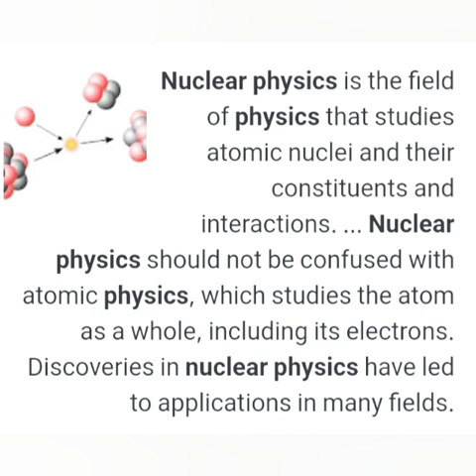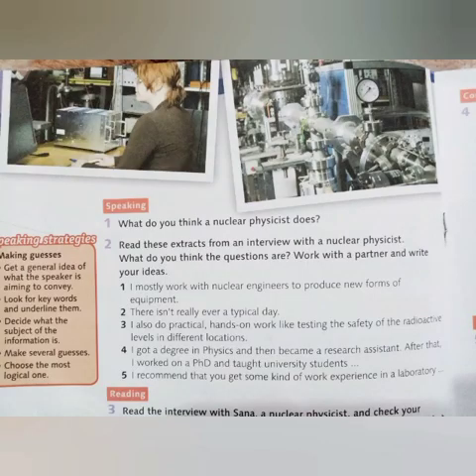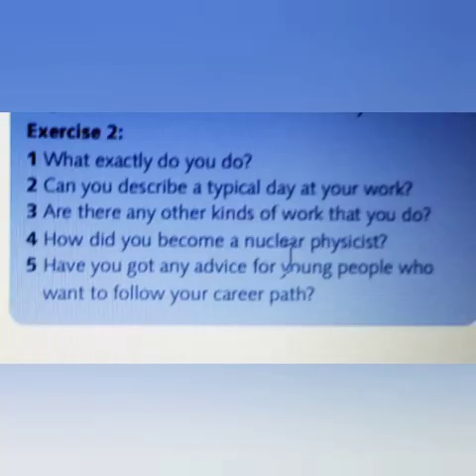Eleventh grade 15th feb. 2021 Nuclear physicist. T. Haneen Amin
مدارس البلقاء الإسلامية